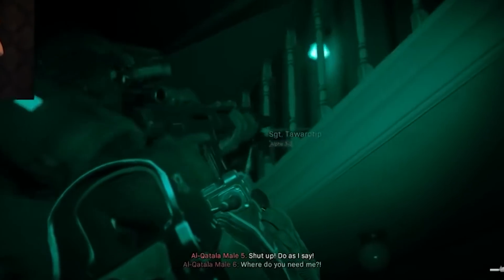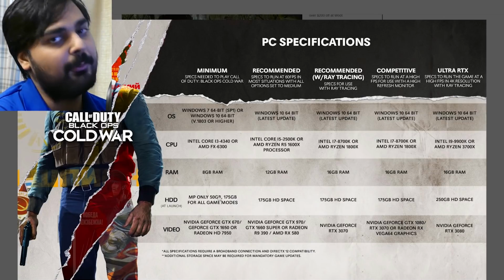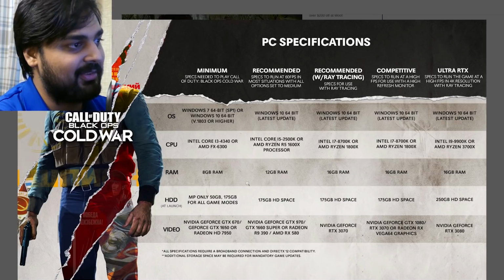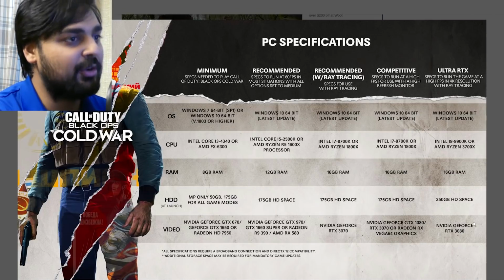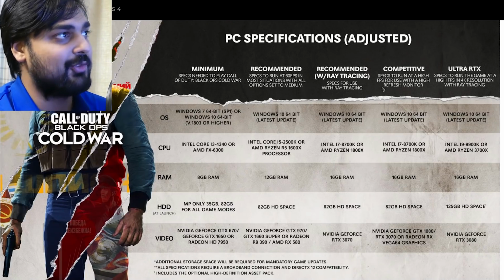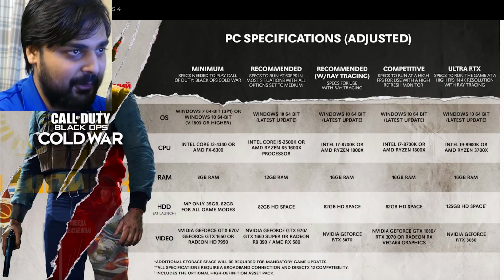I'm Not Giving Activision My Hard Drive...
I knew one day we would get to a point where video games would hit a quarter of a terabyte, but I never thought it could come so soon because Activision and Call of Duty are here to innovate.